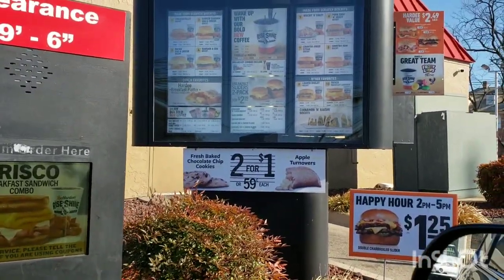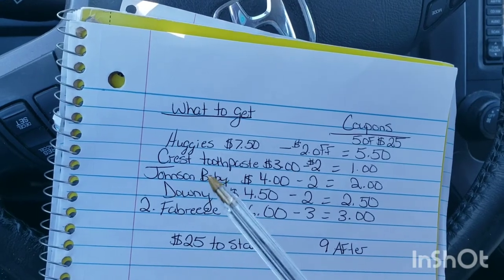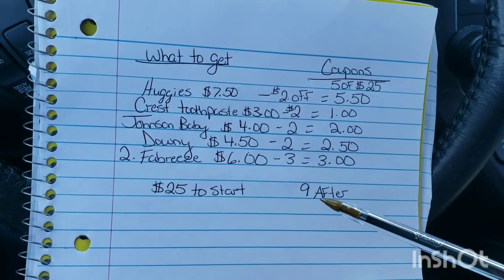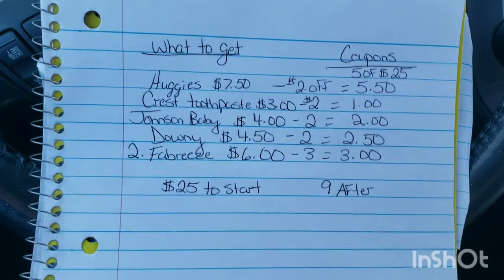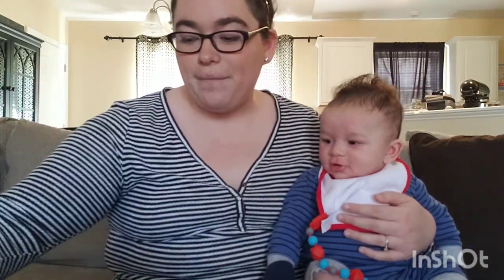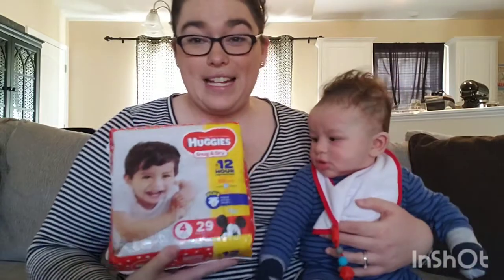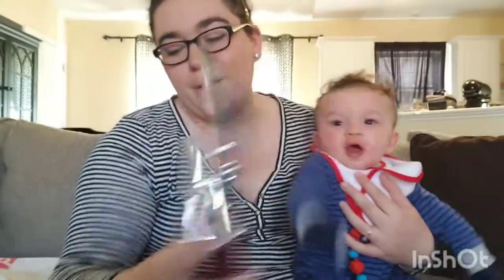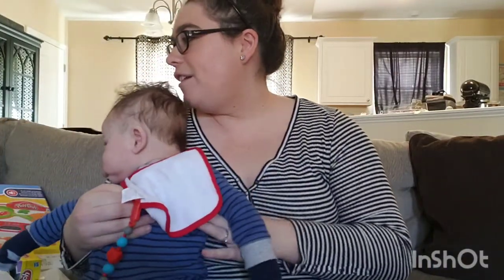Dollar General Couponing Trip for 3/16